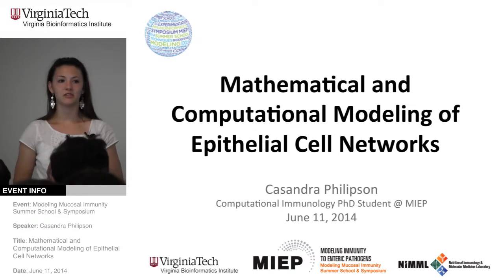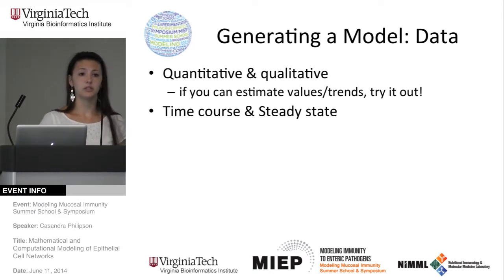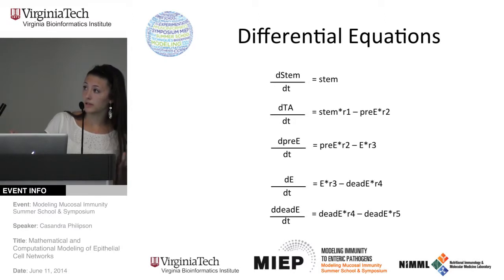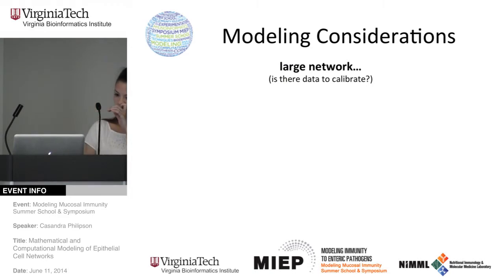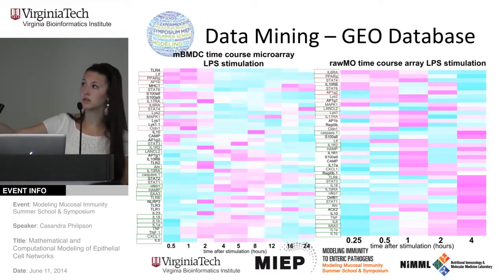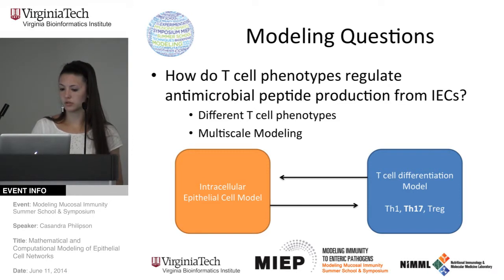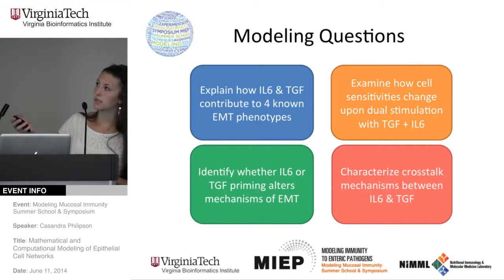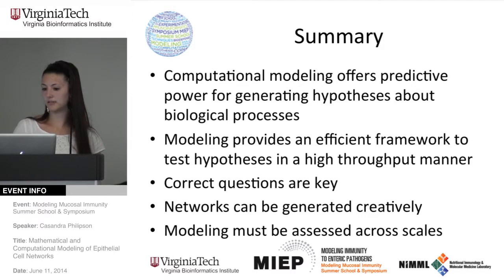Events // Casandra Philipson at MIEP 2014